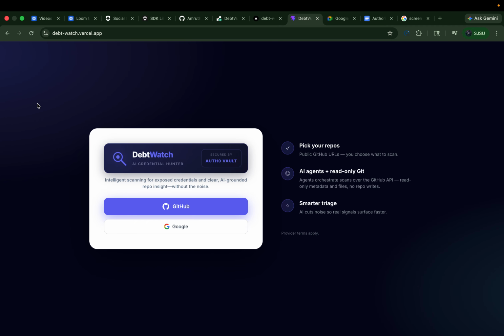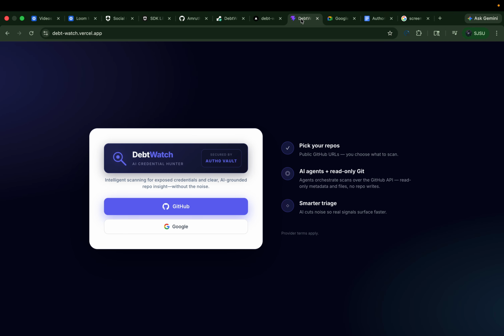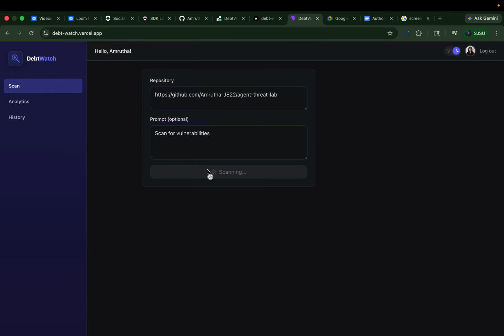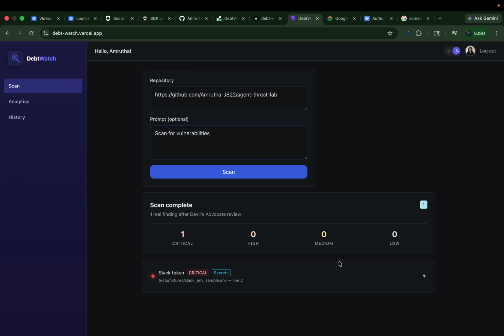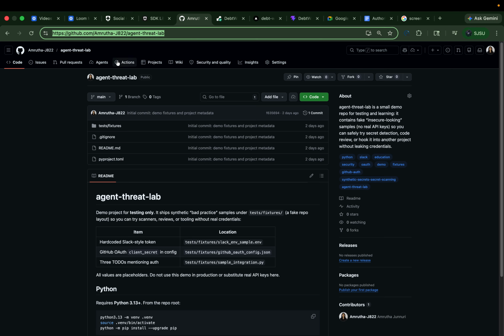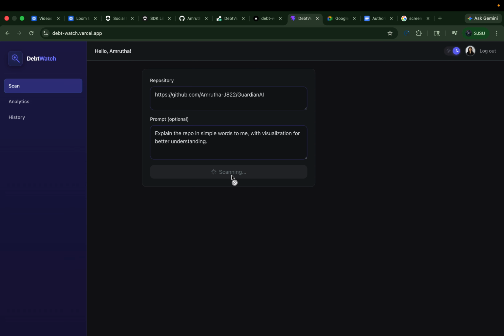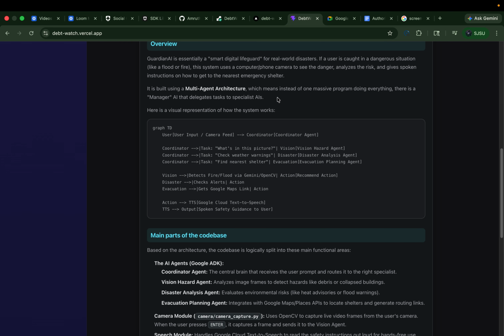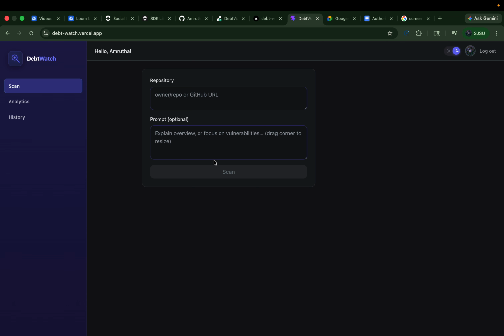DebtWatch Demo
DebtWatch helps you understand GitHub repositories quickly, surface risky patterns like exposed secrets, and get clear AI summaries and visuals while signing in securely.